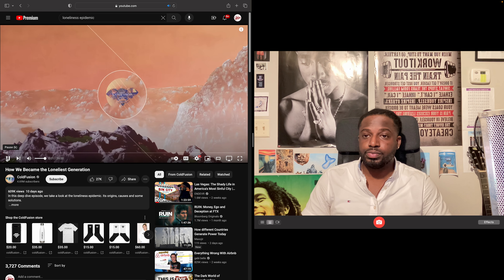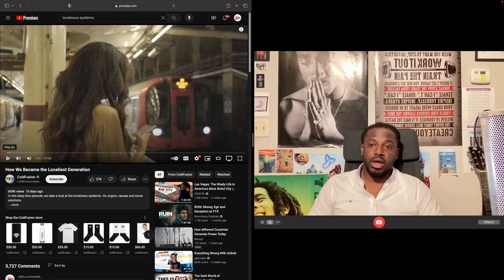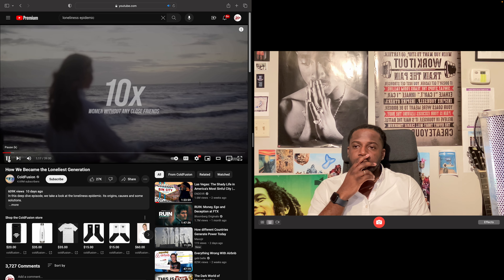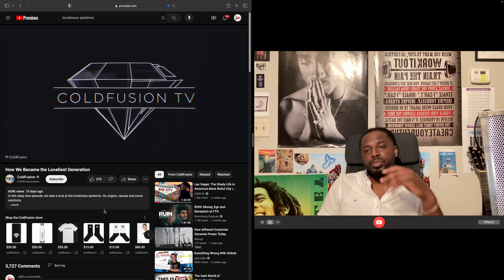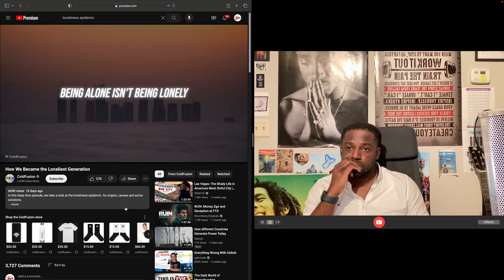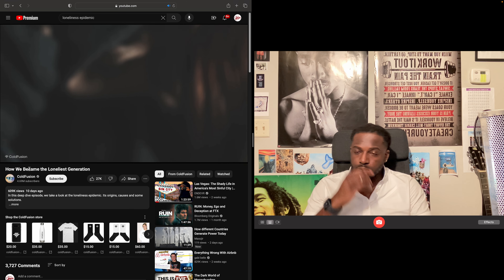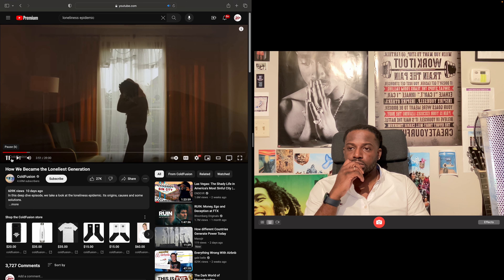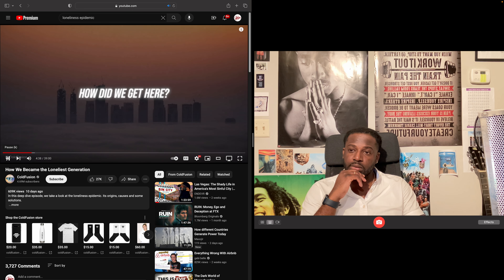Are we the LONELIEST generation?? (Reaction)